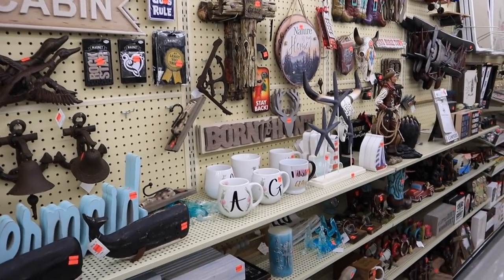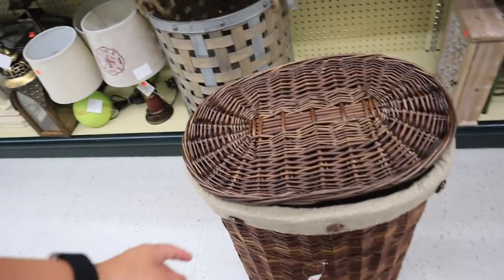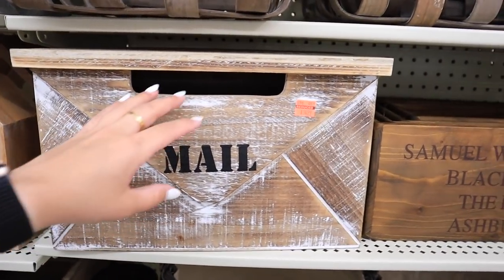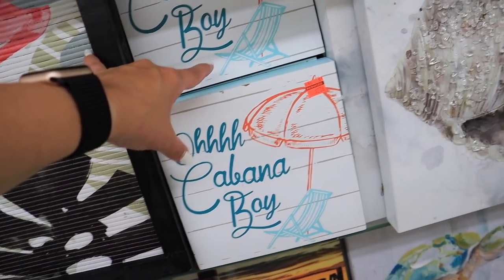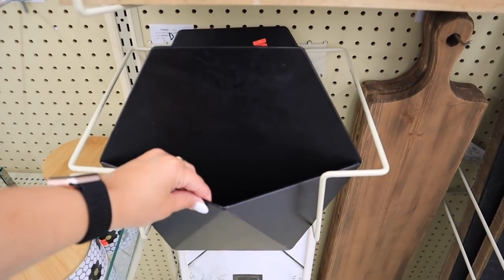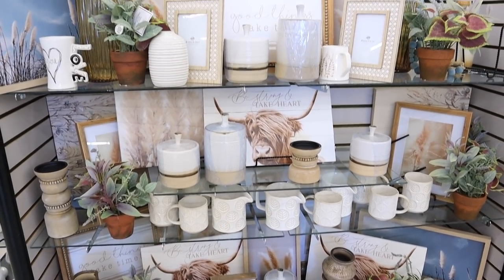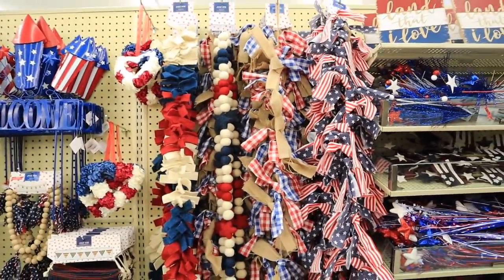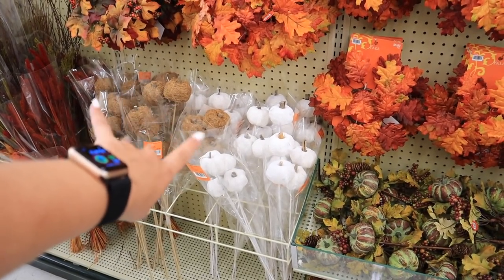CUTE + AFFORDABLE home decor shopping on a BUDGET | Hobby Lobby CLEARANCE + 4th of July decor | 2021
In todays video we are shopping for cute home decor, affordable home decor, home decor on a budget, at hobby lobby. Hobby lobby clearance shopping and a HOBBY LOBBY HAUL!! shop with me for 4th of july decor, fourth of july deor, 4th of july decorating ideas. shop with me for CUTE + AFFORDABLE home decor on a BUDGET || Hobby Lobby CLEARANCE shopping || 2021 I also feature hobby lobby summer decor and hobby lobby fall decor 2021!! Shop the hobby lobby clearance sale with me for the best BUDGET FRIENDLY DECOR AND CLEARANCE!! Hobby Lobby has THE BEST summer HOME DECOR 2021! 4th of july home decor. In the video I show you the HOBBY LOBBY 4th of july DECOR IDEAS and HOBBY LOBBY upcoming fall SHOP! Shopping for our NEW apartment!! I went to HOBBY LOBBY to show a HOBBY LOBBY WALKTHROUGH 2021 and FULL HOBBY LOBBY DECOR TOUR 2021! In this video i'm showing you ALL of the 2021 MUST HAVES for decor at HOBBY LOBBY 2021! SHOP WITH ME AT HOBBY LOBBY for farmhouse decor, modern decor, traditional decor, glam decor, luxury decor, winter decor and ALL decor staples YOU NEED and so much more! HOBBY LOBBY has amazing DECOR ON A BUDGET and great DECORATION INSPIRATION! Make sure you subscribe so you don't miss my next videos which will include a HOMEGOODS shop with me as well as TARGET home DECOR shop with me videos and TARGET DECOR HAUL, TARGET DOLLAR SPOT SHOP WITH ME VIDEOS TO COME!!!

xoxoxo katie

FOLLOW ME //
KATIES INSTAGRAM- @KatieVining
KATIES TIKTOK-@KTVining

SHOP EQUIPMENT //
GOPRO ACCESSORIES